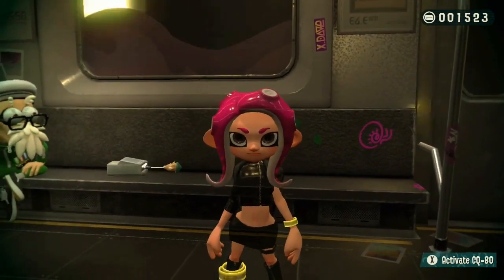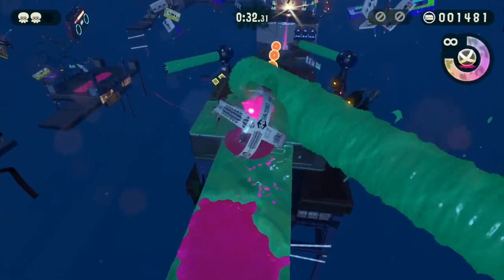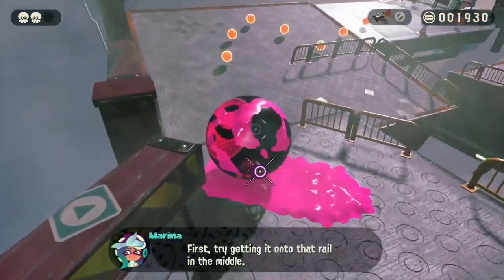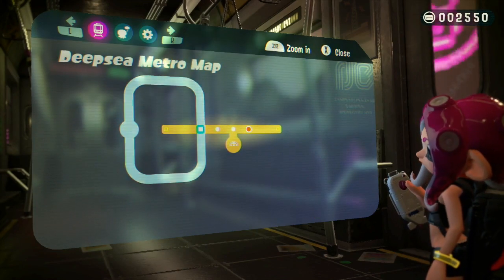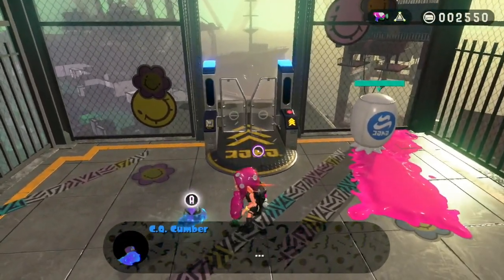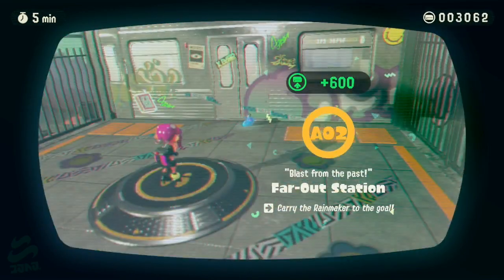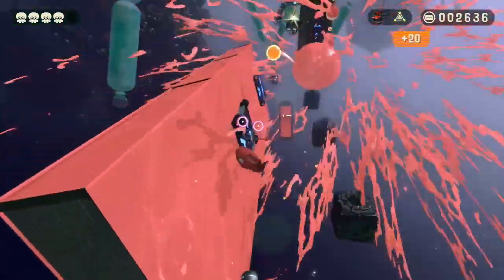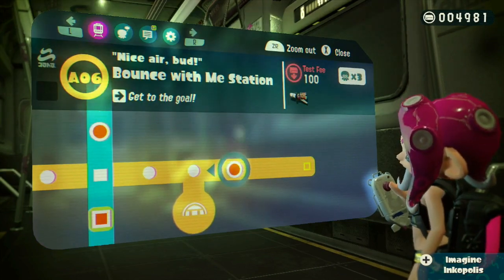Splatoon 2: Octo Expansion ~ Part 2: Solo Struggle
We continue through Deep Sea Metro, where we run into more mysterious Octolings... and a Rainmaker.